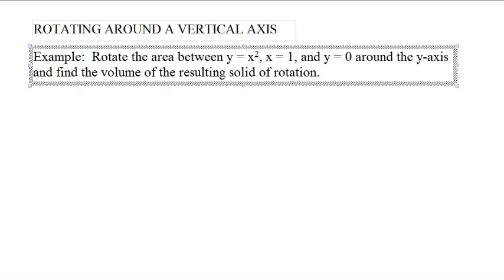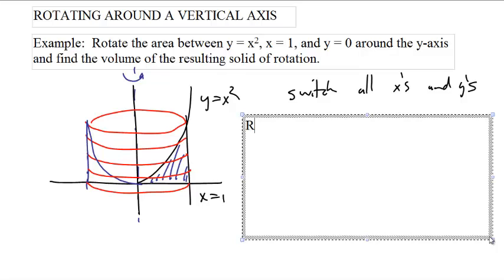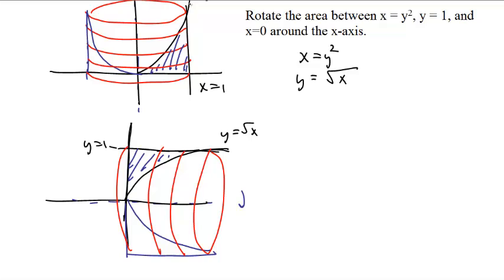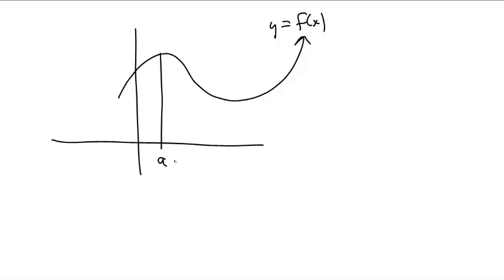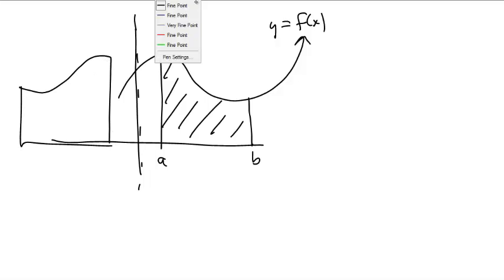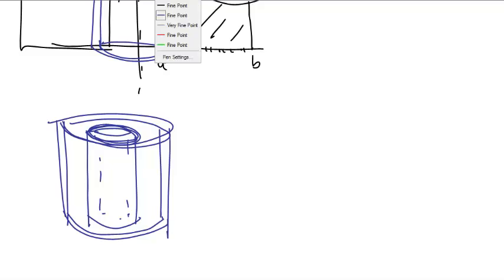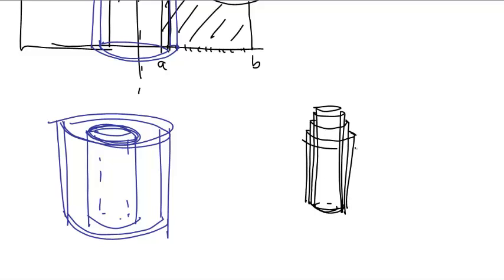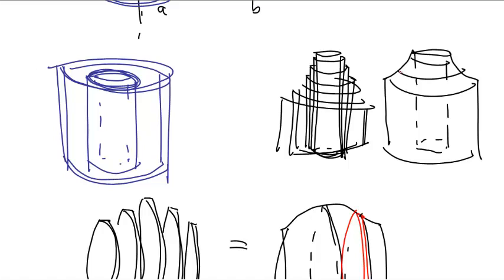vertical rotation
An introduction to the concept of cylindrical shells.